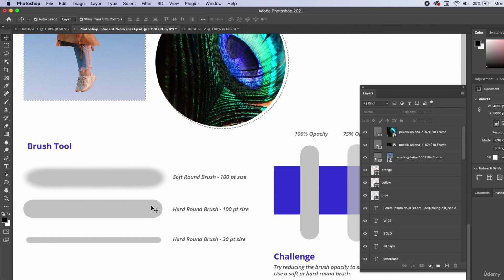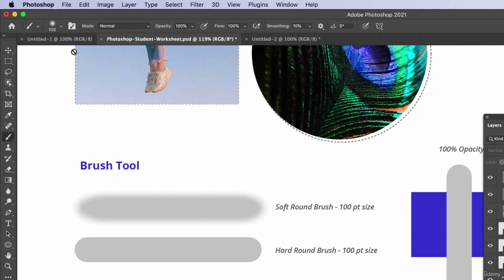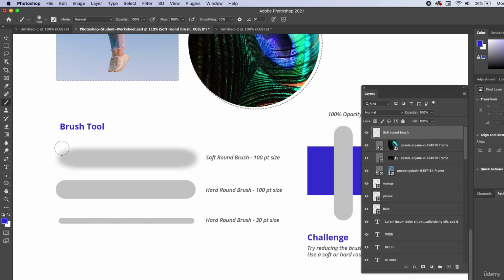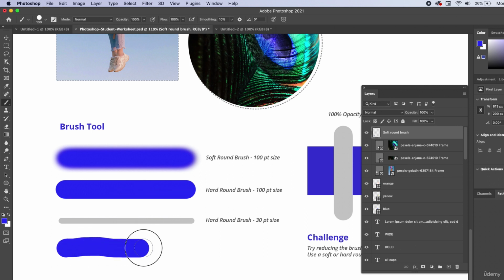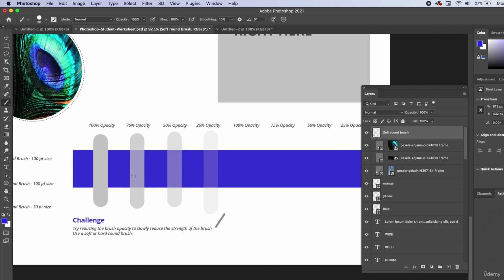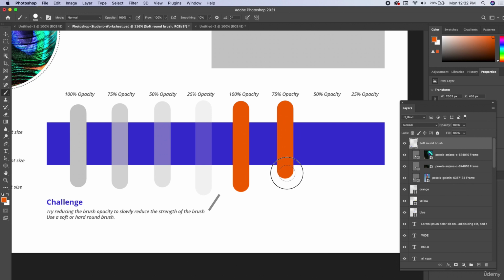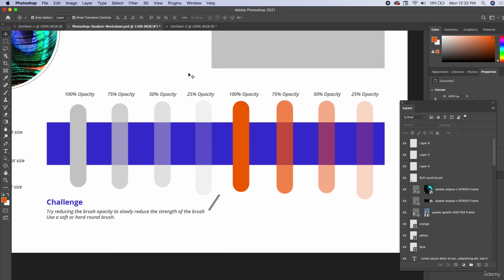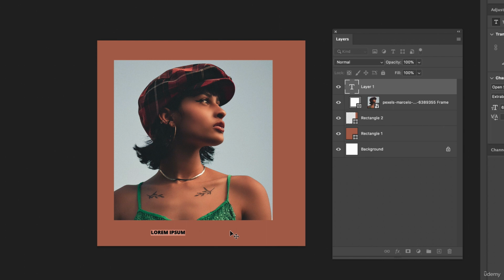Adobe Photoshop: Basics Brush Tool